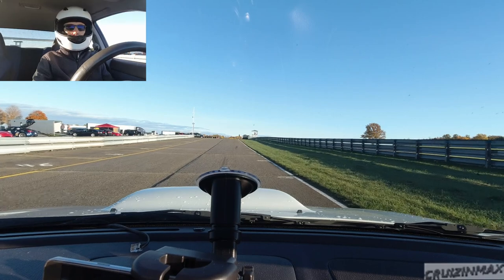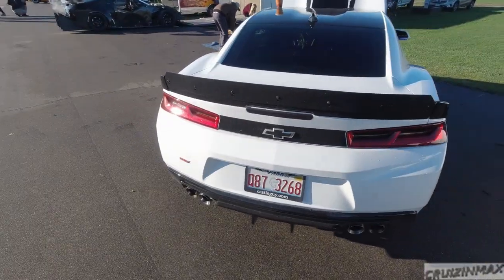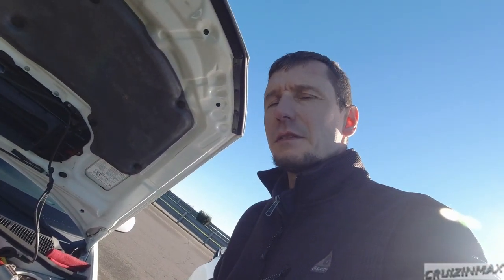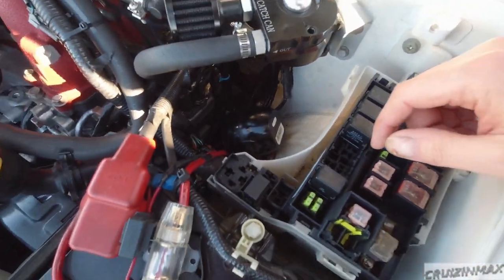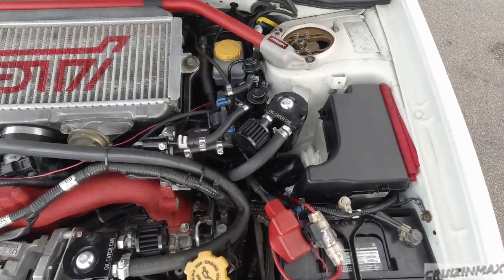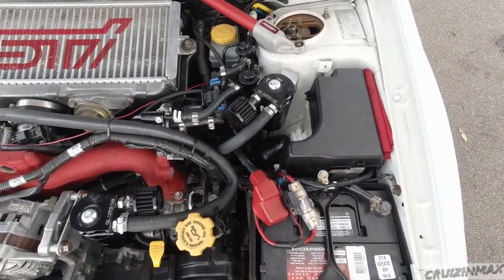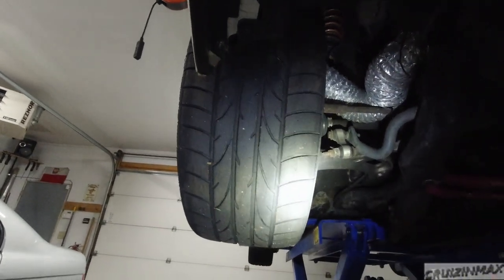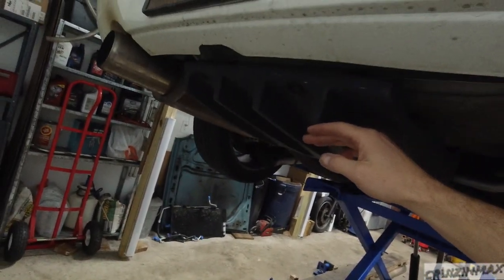Subaru STI trackday gingerman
Finally some serious "racing" but not without issues and couple accidents.